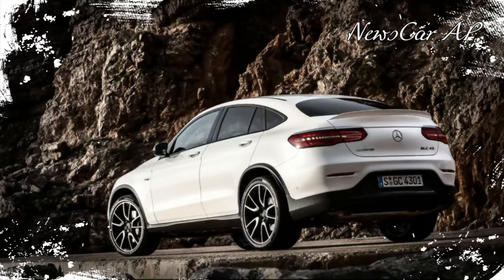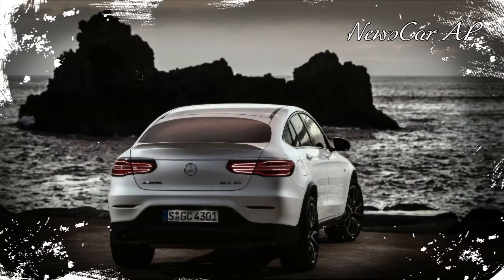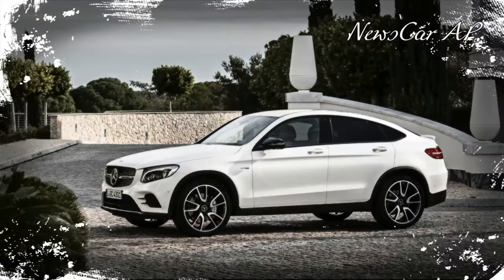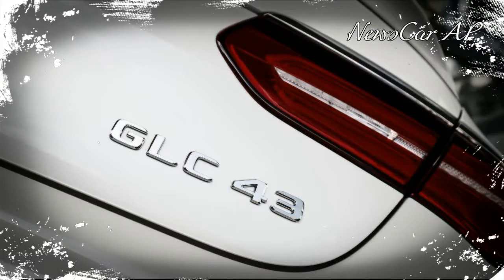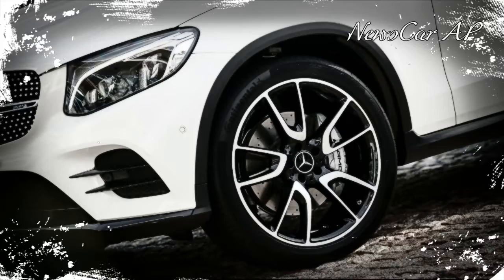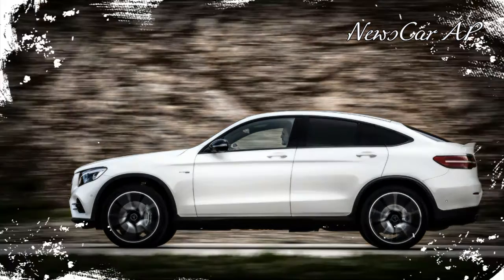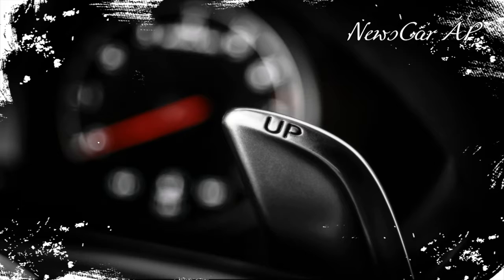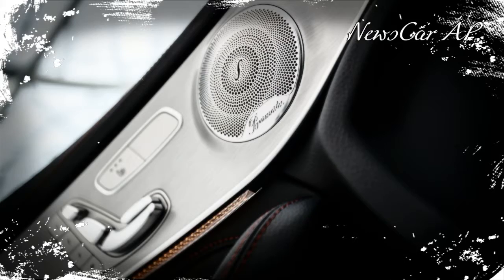[WOW] 2017 Mercedes AMG GLC43 Coupe First Drive™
1937 Bugatti 57SC sells for record $9.7 million at Amelia"

2017 Mercedes AMG GLC43 Coupe : The day after lapping the Mercedes-AMG GT R around the Algarve International Circuit near Portimao, Portugal, Mercedes flipped me the keys to the AMG GLC43 Coupe for an hour-plus tour around the hilly countryside. Nothing too extreme or unusual - just the sort of back roads you might end up on during a weekend getaway with the spouse or the whole family. Or by yourself because those damn holidays really took their toll. We won't judge.